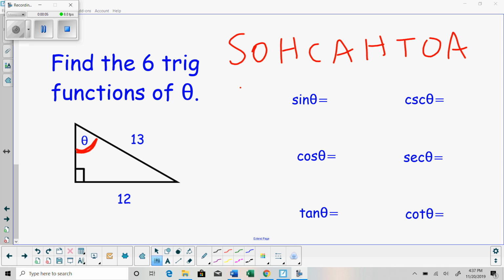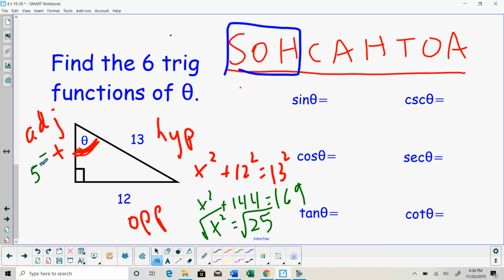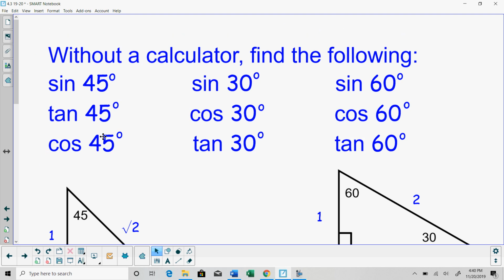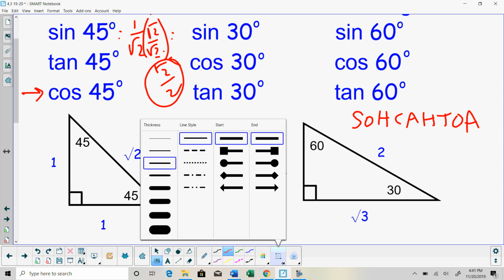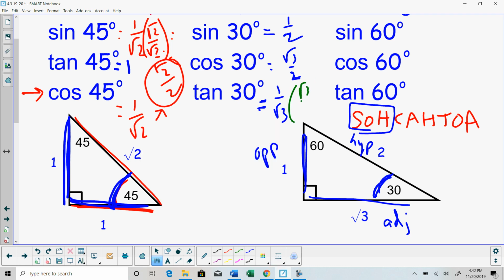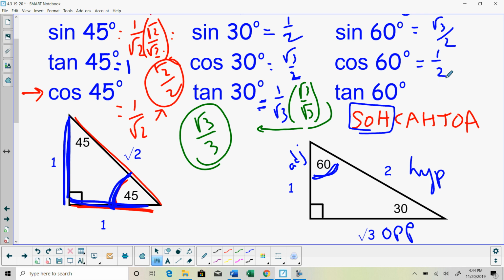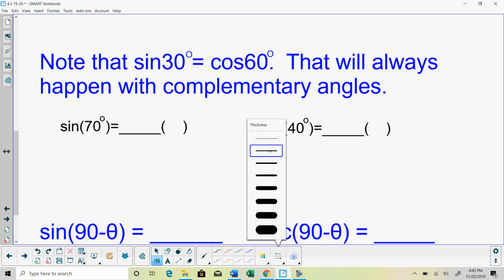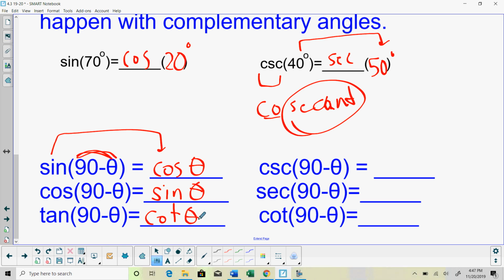4 3 part 2